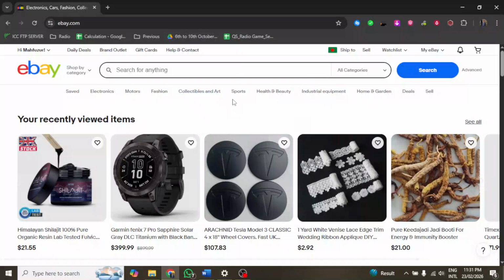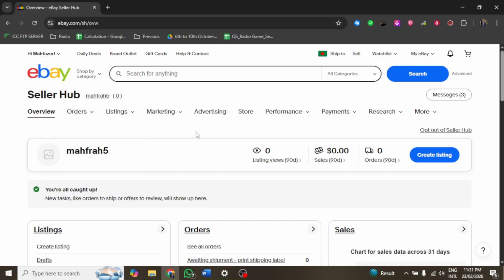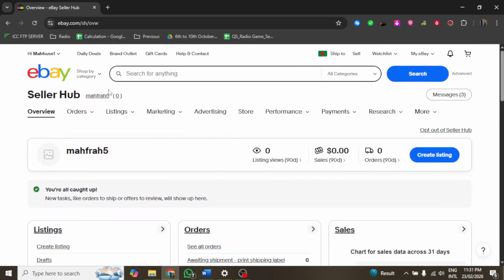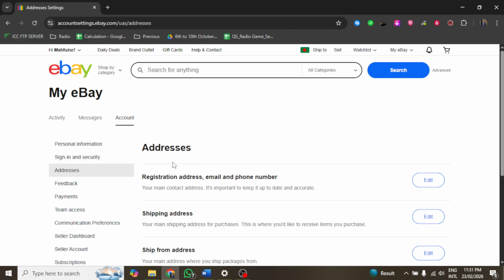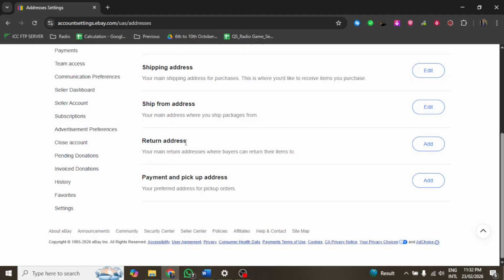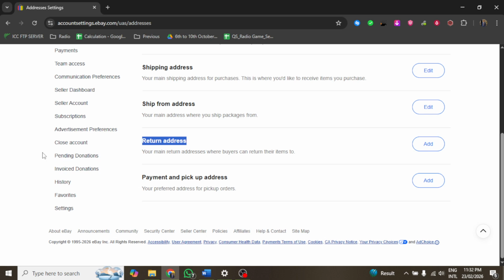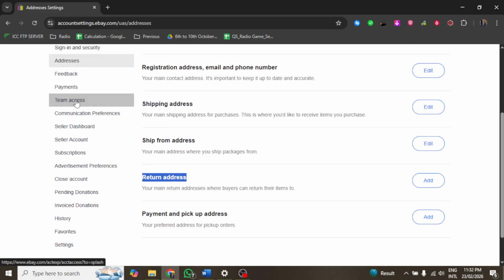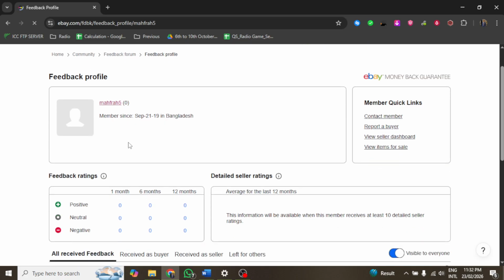2026 how to set up eBay shipping and returns[LATEST GUIDE]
In today's Video we cover, how to set up eBay shipping and returns